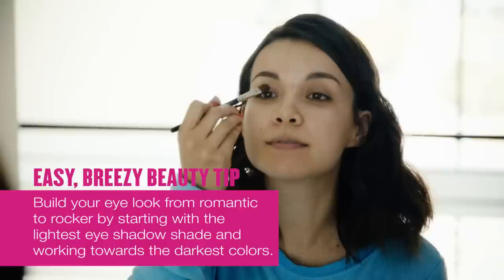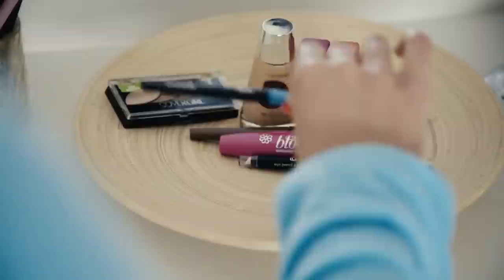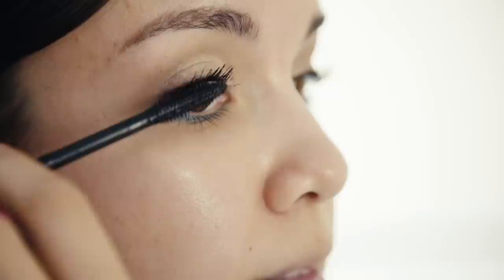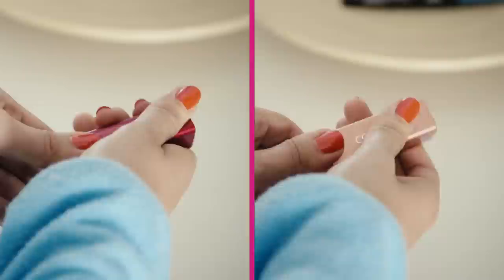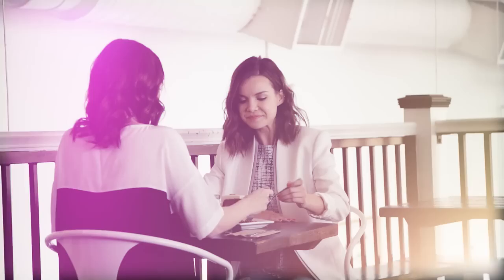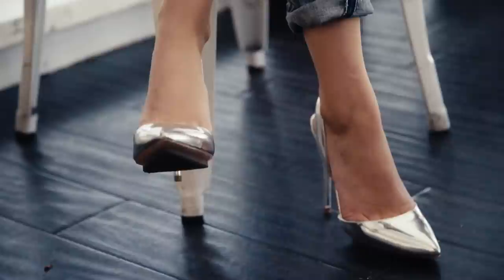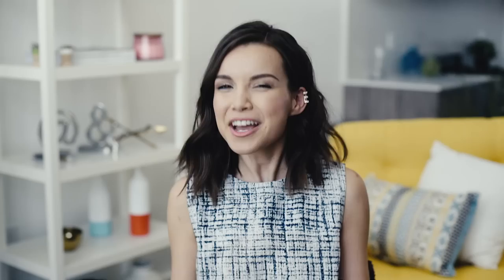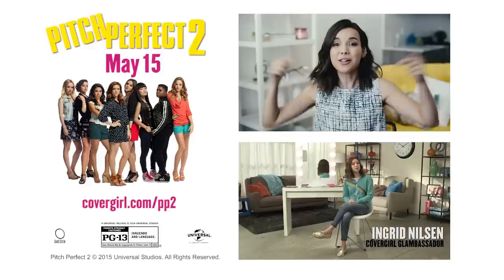Pitch Perfect 2 Everyday Makeup Tutorial with Ingrid Nilsen (Missglamorazzi) | COVERGIRL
Get the perfect Pitch Perfect 2 mashup with this everyday makeup look inspired by the Rockabellas! Glambassador Ingrid Nilsen (Missglamorazzi) teaches a makeup look full of fun twists, blue eyeliner and ombre lips for a great evening out with the girls — It's acagorgeous! Check out an exclusive sneak peek of the PP2 movie

This Covergirl makeup tutorial features Ingrid Nilsen (Missglamorazzi) and the new Pitch Perfect 2 movie.